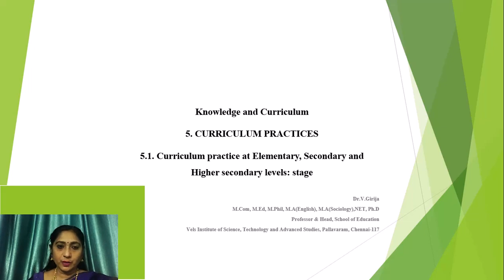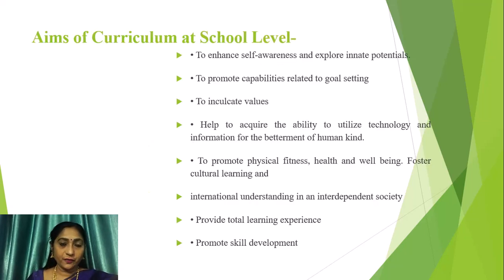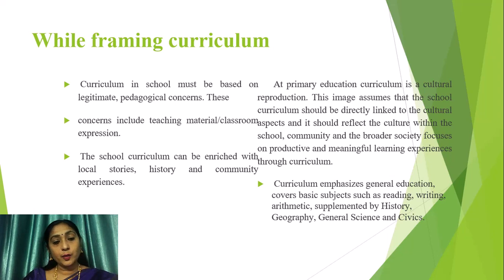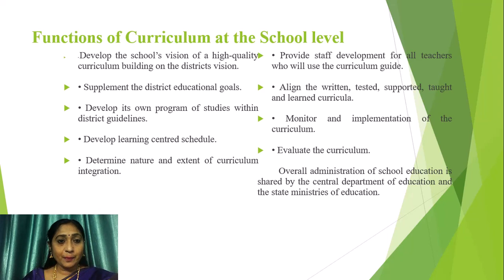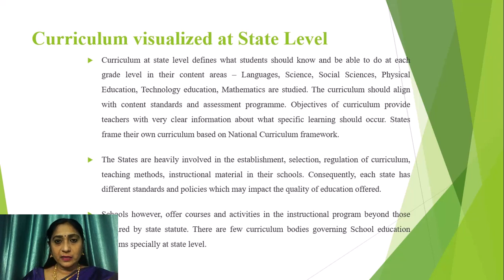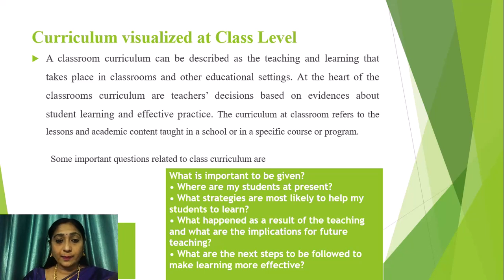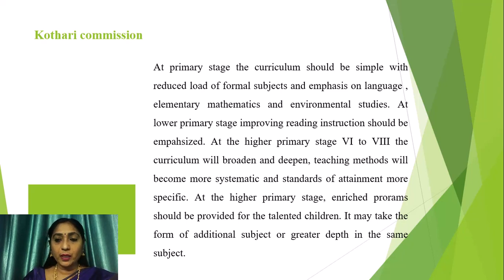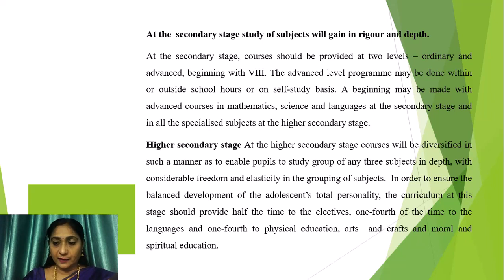5.1. Curriculum practice at levels: stagewise